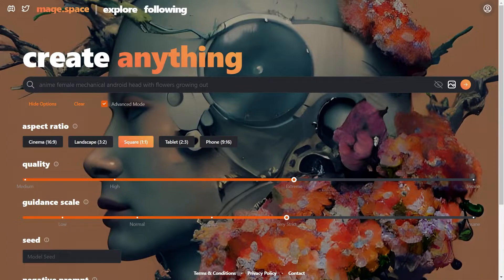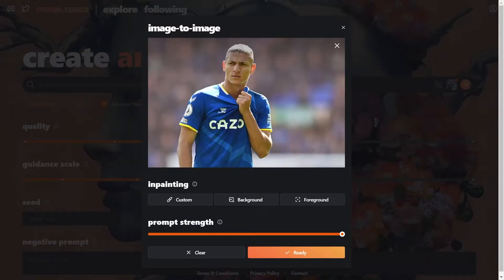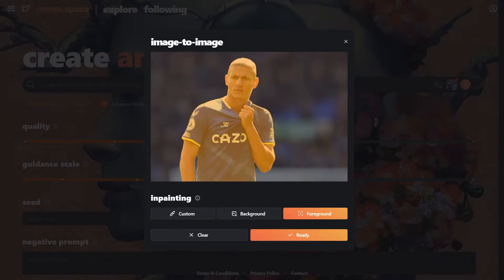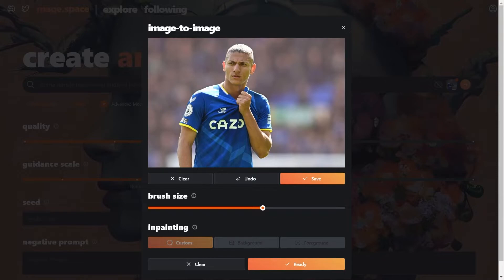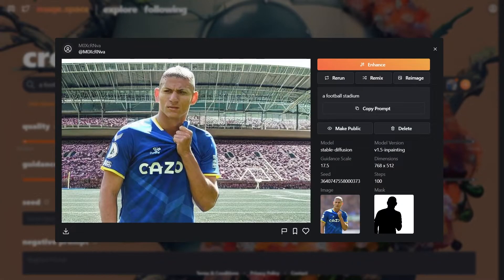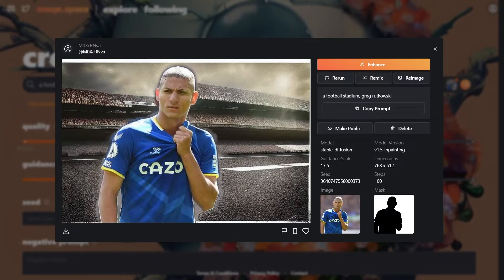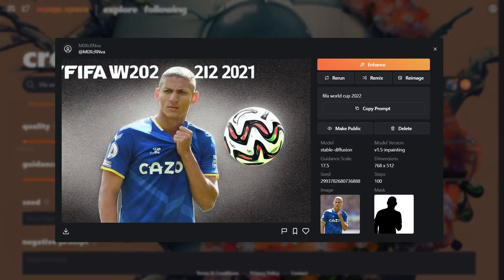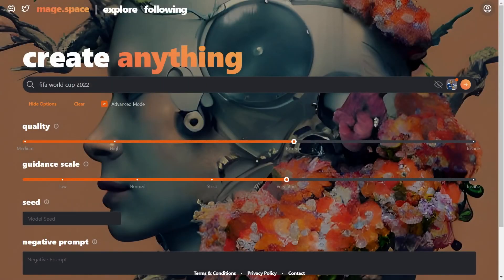Inpainting using Stable Diffusion! | FIFA World Cup Special | Demonstration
Demonstration of inpainting an image of Brazil's Richarlison by changing the background.
Image credits given below.

Image Credit:
Player name: Richarlison
LIVERPOOL, ENGLAND - APRIL 09: Richarlison of Everton looks on during the Premier League match between Everton and Manchester United at Goodison Park on April 09, 2022 in Liverpool, England. (Photo by Michael Regan/Getty Images)